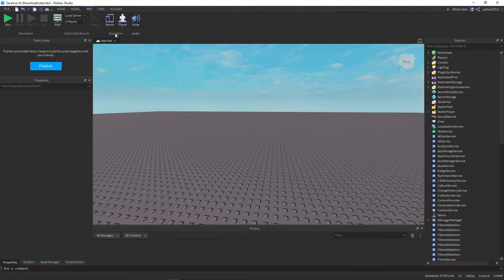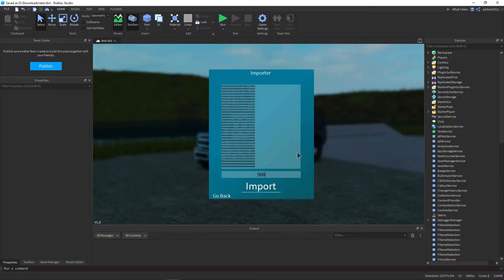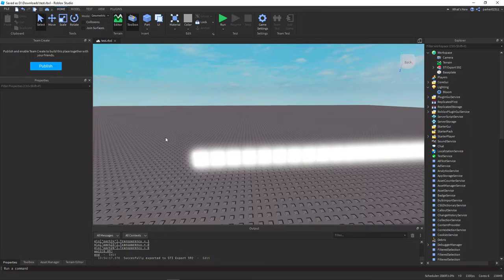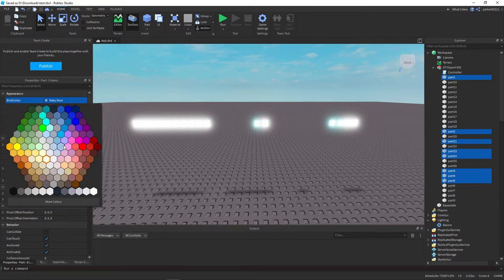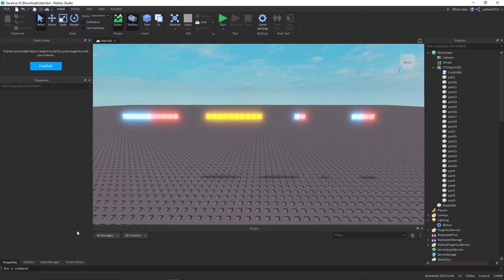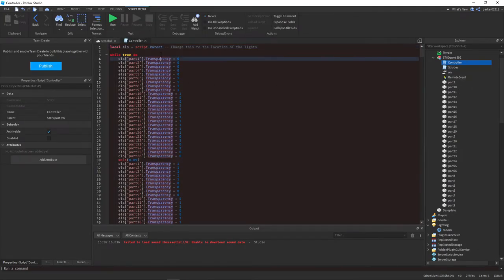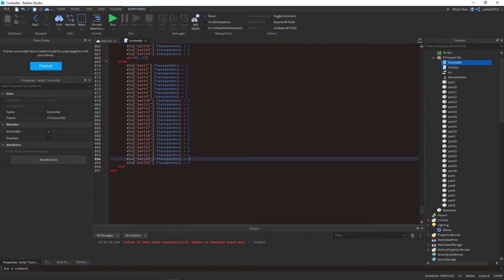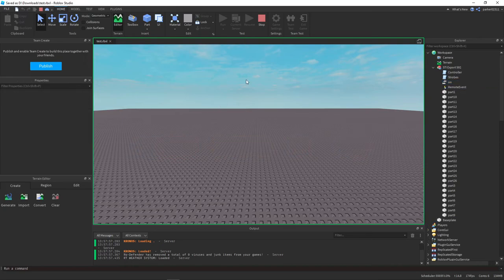How to use Siren Tool Importer to import patterns into Roblox.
In this video, I show you all how to import patterns into Roblox from Siren Tool by Night Shift Studios. View more info below!